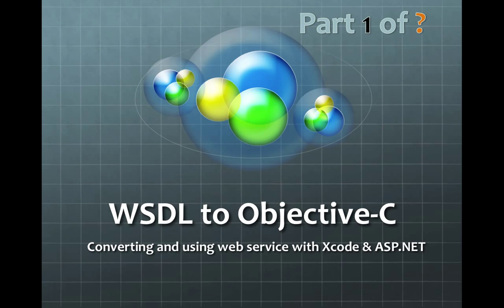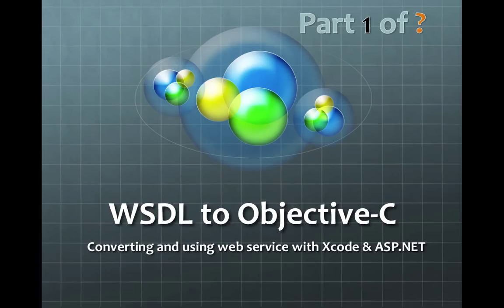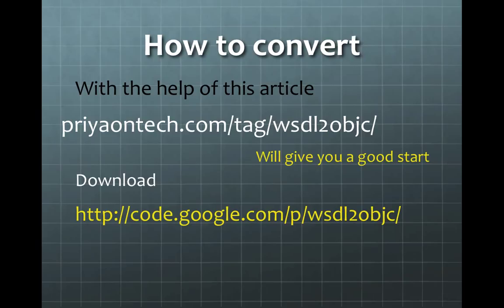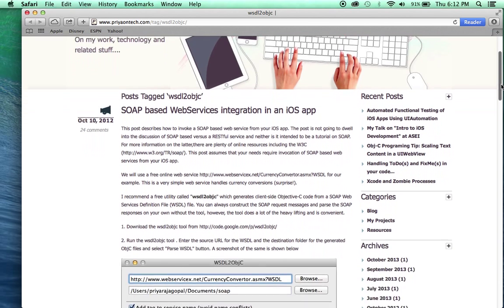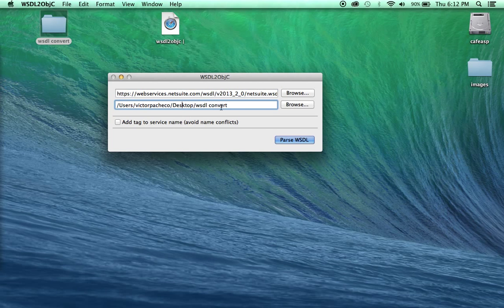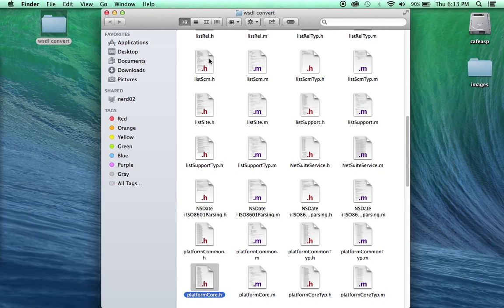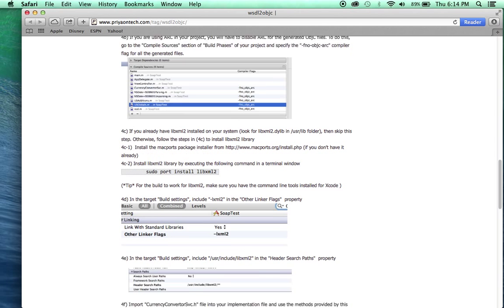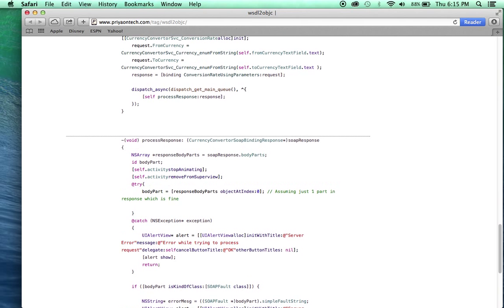WSDL to Objective-C Part 1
This is the first video on how to use ASP.NET WSDL Web Service with iOS/objective-c.
I will create more videos on so you can follow and build your own iOS App with web services.